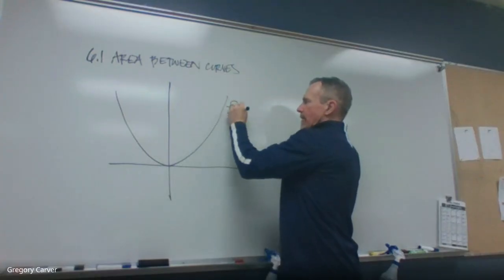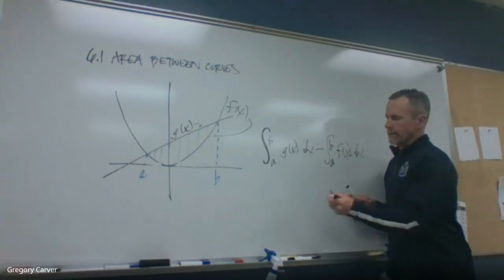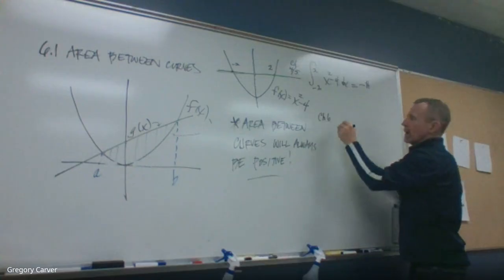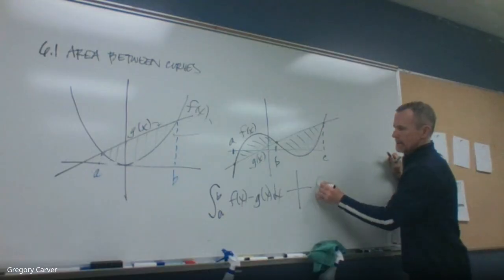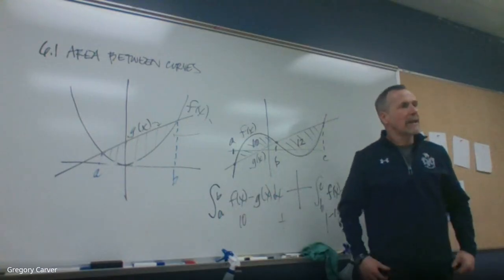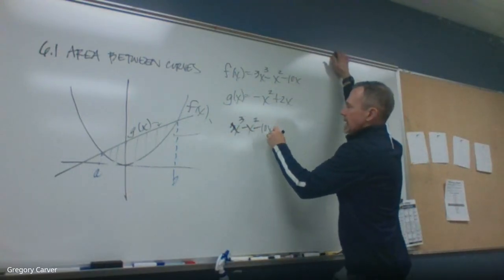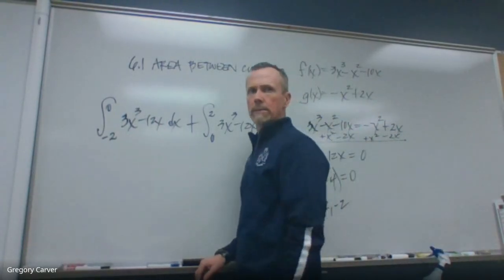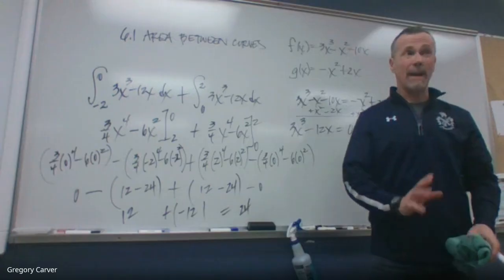6 1 Area Between Curves